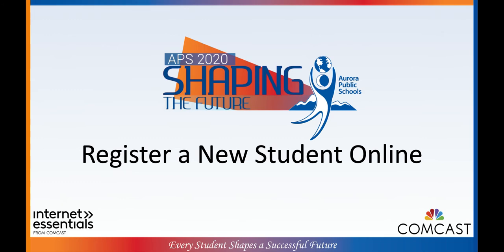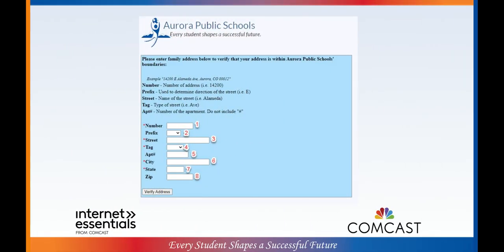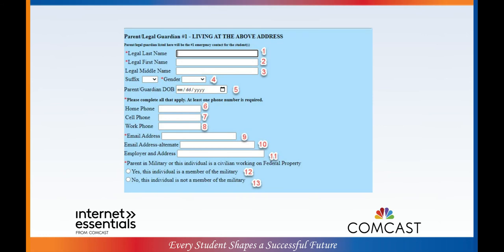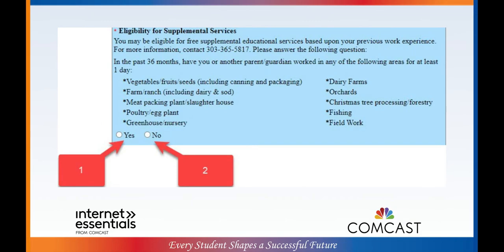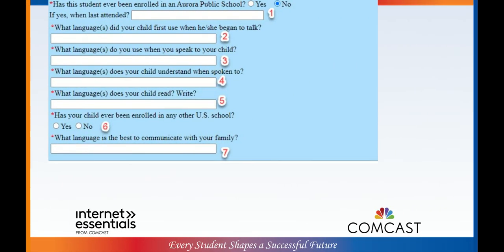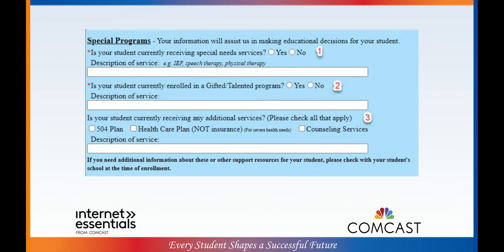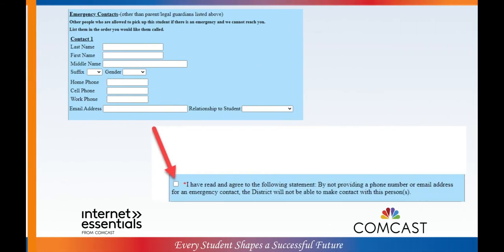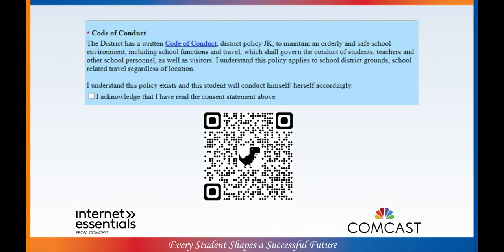Online Student Registration for a New Student - Aurora Public Schools